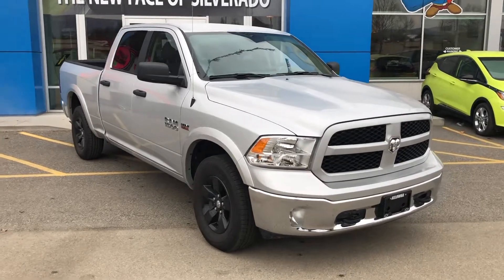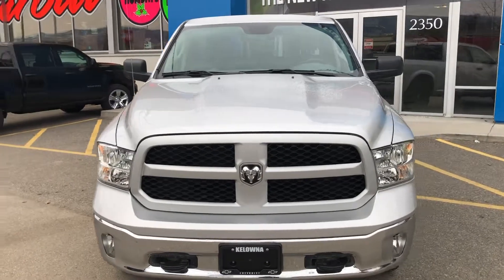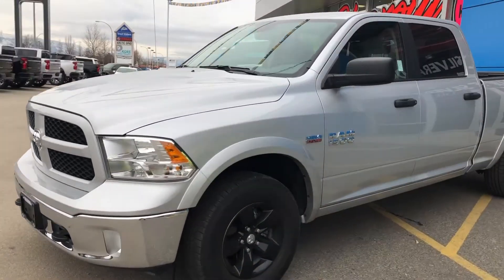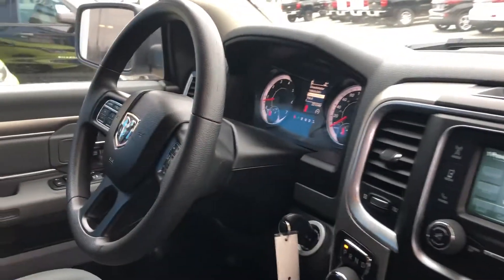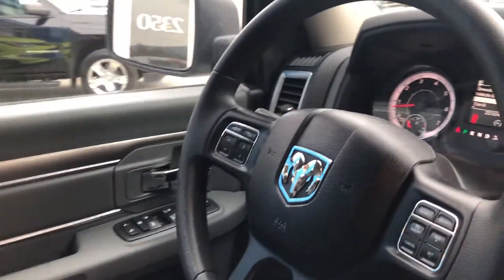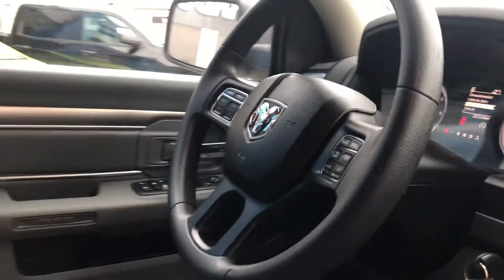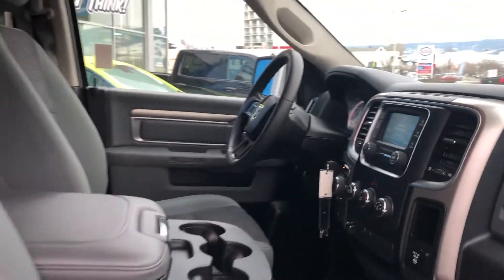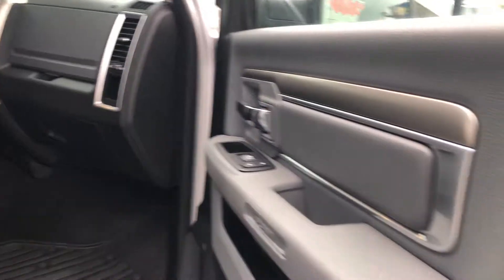2018 Ram 1500 SLT 4x4, All Terrain Tires, Back Up Alarm Truck Crew Cab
Take a look at this still-within-warranty 2018 Ram 1500 SLT Outdoorsman Crew Cab with a 5.7L V8 engine! It is an 4x4 8-Speed automatic with 17'' alloy wheels, all-terrain tires and rear view camera.

Entering and exiting this truck is easy thanks to the handles on the roof pillars. This Ram has 4 doors, with the rear doors being larger than other 2018 Ram models. Both front and back seats have plenty of leg room, and the rear seats can comfortably fit 3 adults. It also has the Uconnect infotainment system, allowing you to be entertained and informed.

This truck has excellent steering and handling with strong towing capabilities. Front wheel independent suspension make for a smoother ride, and the 2018 Ram 1500 has trailer sway control for those winding roads.

Stock # : UT267183